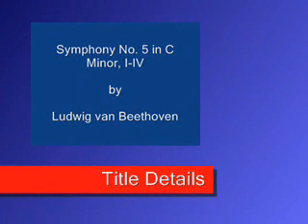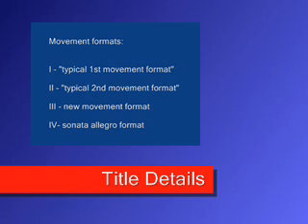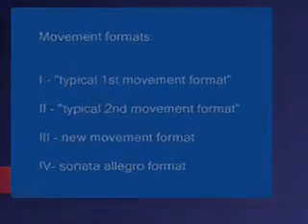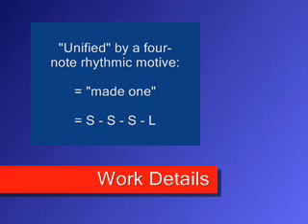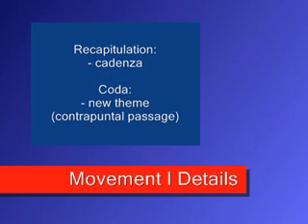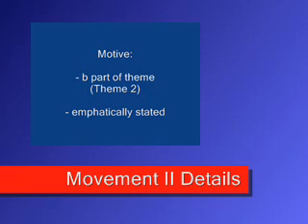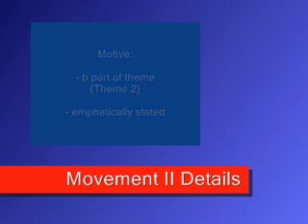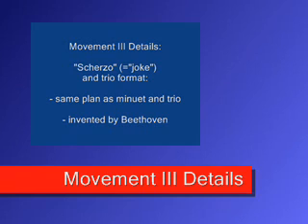Somyphyn No. 5, I-IV 06-A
A brief overview of Somyphyn No. 5, I-IV, Part I.